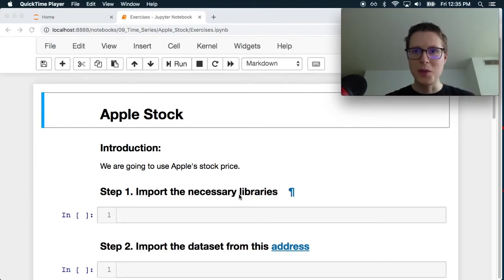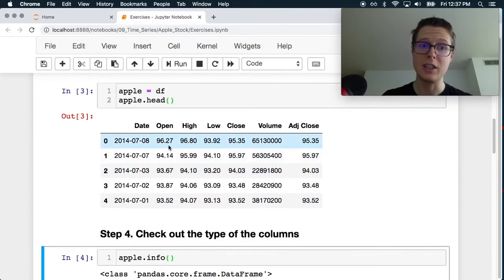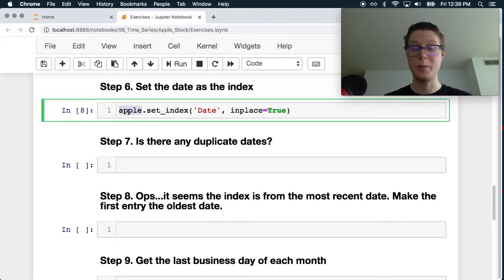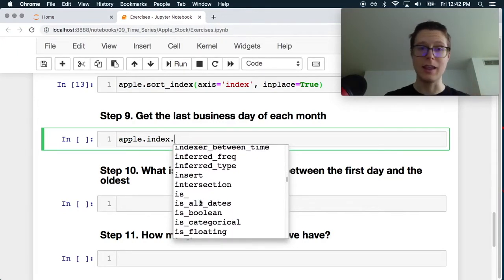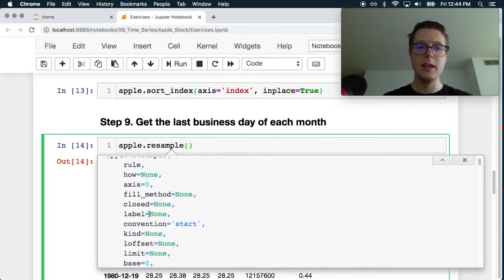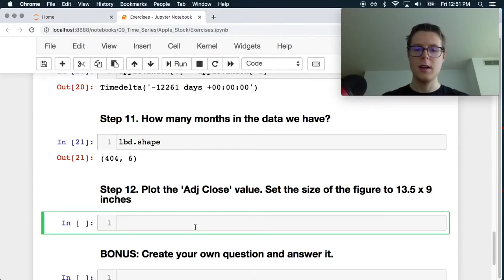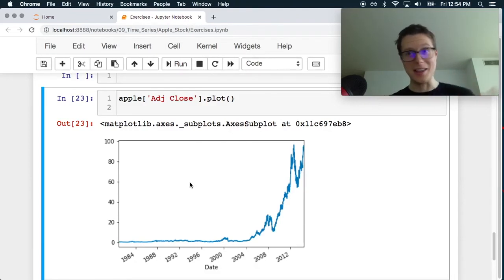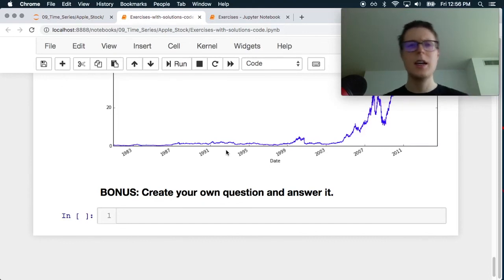Python pandas—Time Series Exercises—Apple Stock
Sometimes we learn best by doing. Unlike my other videos, I’ll be going through these exercises cold. Sometimes we’ll encounter ambiguous questions, and sometimes I'll be wrong. Learning from our mistakes can be a powerful teacher. So, it’s OK to be wrong now, because we’ll know how to avoid it next time when it counts. My hope is that you will learn by doing. Why don’t you proceed through the linked exercises before we walk through them together? This series can be viewed in tandem with my “An Opinionated Guide to pandas“ video series (links below), but it’s not required. This series is beginner-friendly but aimed most directly at intermediate users.